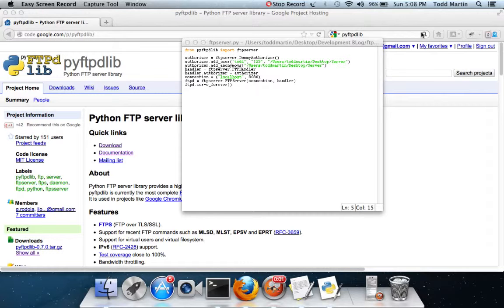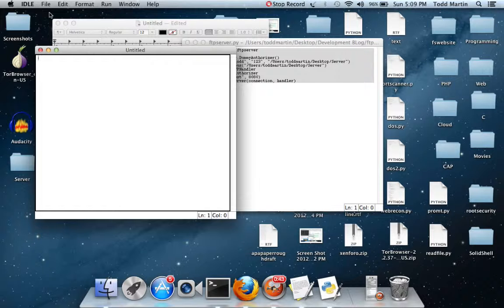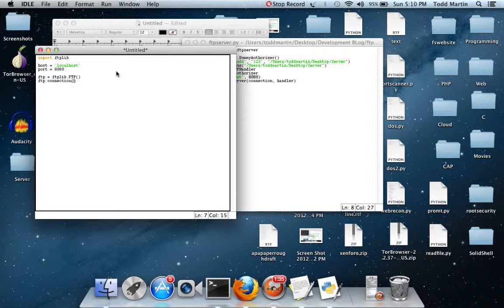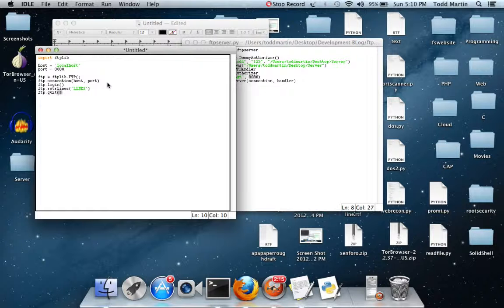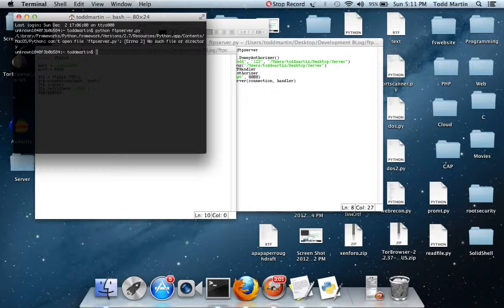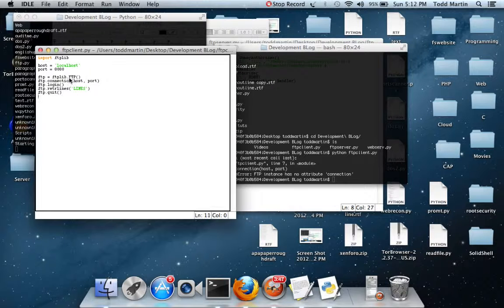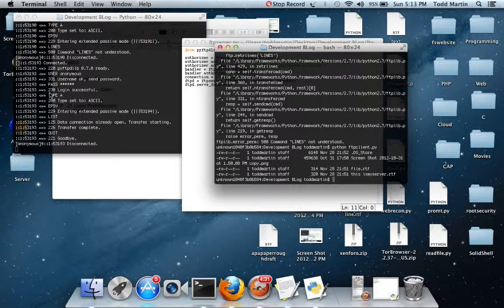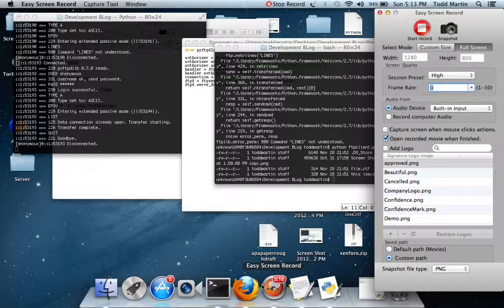FTP Server-Client Part 2 [Python]